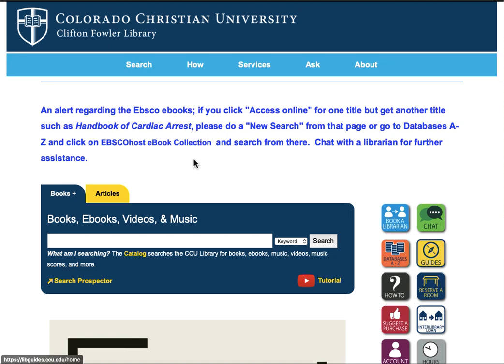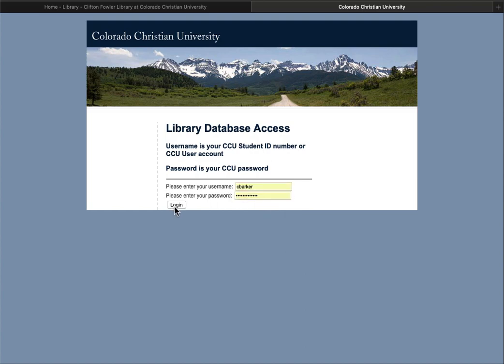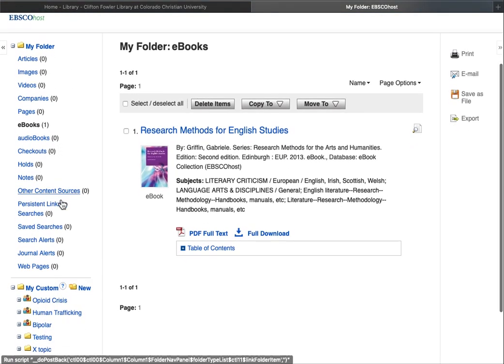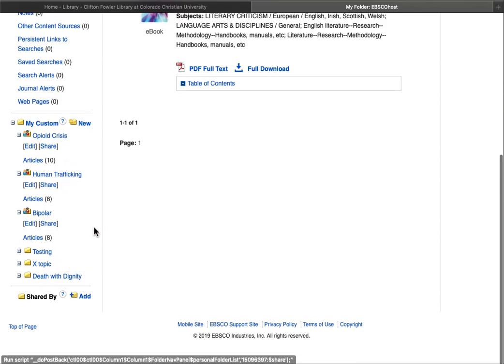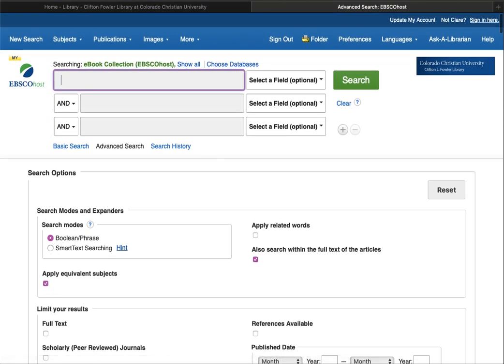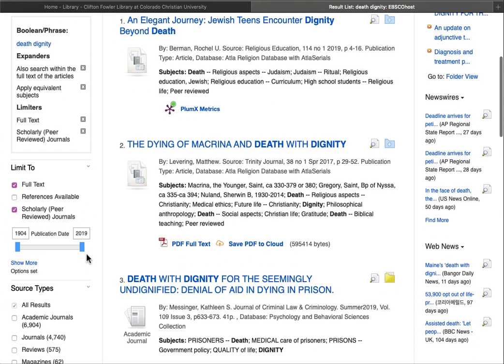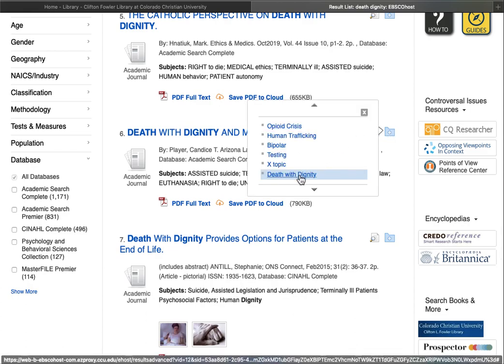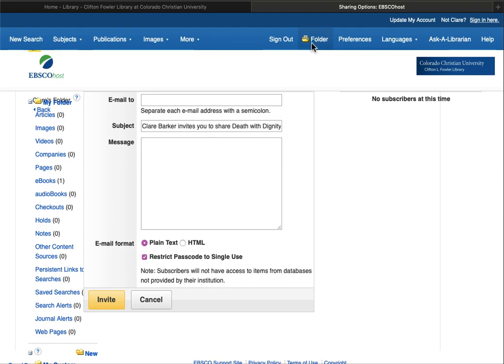Folders and Log Ins on EBSCOHost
What do I do when you need support material? Follow me as I click through the library screens and create a folder to share with you.